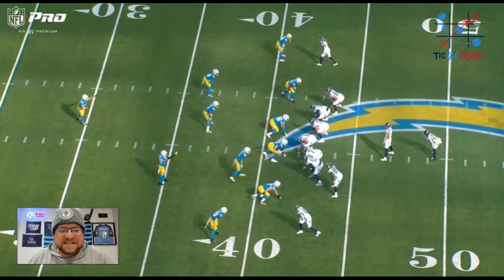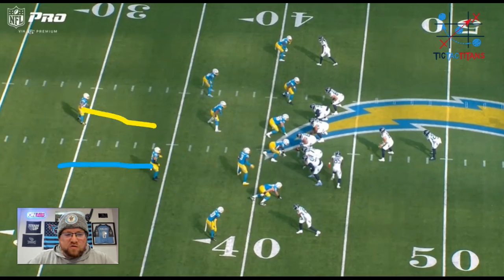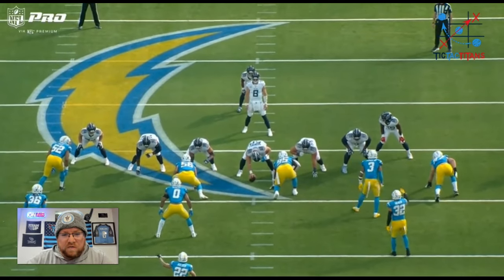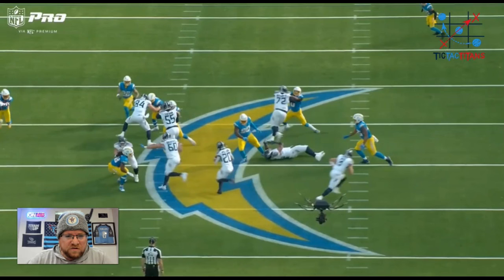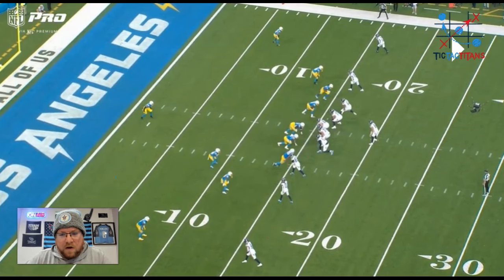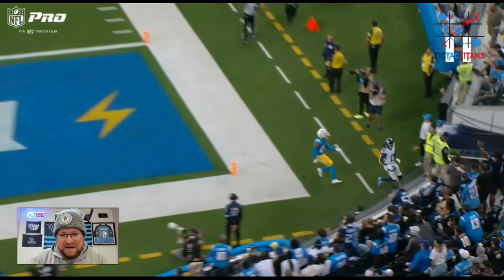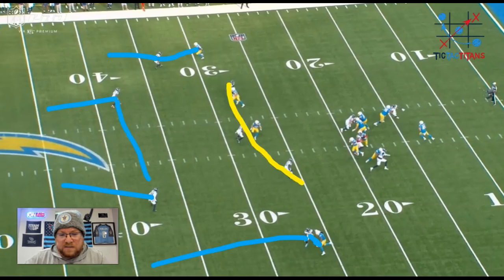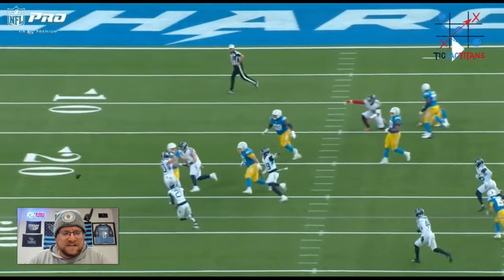Tennessee Titans Film Breakdown: Top Plays from Week 10 - Will Levis is BACK & Simmons Gets SCREWED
In today's film breakdown we look the performance of Tennessee Titans against the Los Angeles Chargers in Week 10. Will Levis returned and threw two gorgeous touchdown passes to Calvin Ridley against an excellent Chargers defense. Tony Pollard got some fantastic blocking from the offensive line for an explosive run. Finally, the Titans got screwed once again on a strip-sack fumble where Jeffery Simmons clearly knocked the ball out of Justin Herbert's hand and it was returned for a touchdown, but as always, the Titans get the raw end of the deal.

Follow Tyler on Twitter @TicTacTitans

Follow the show on Facebook @LockedOnTitansPod